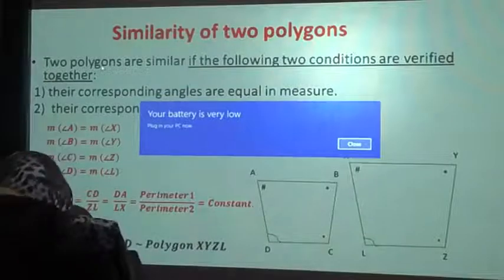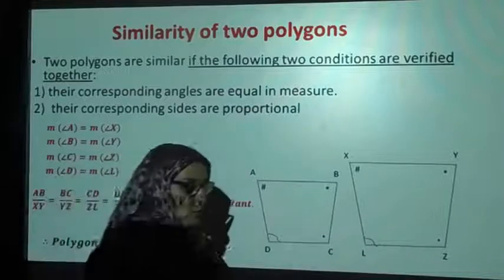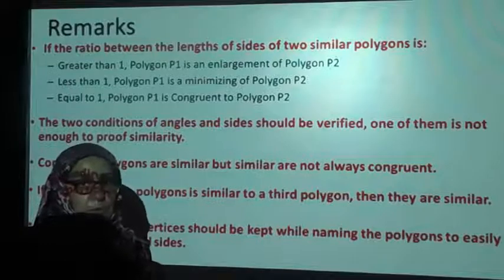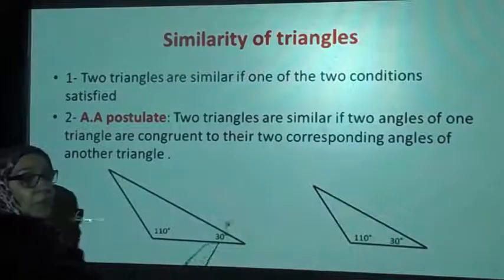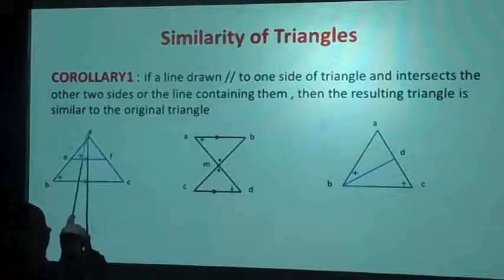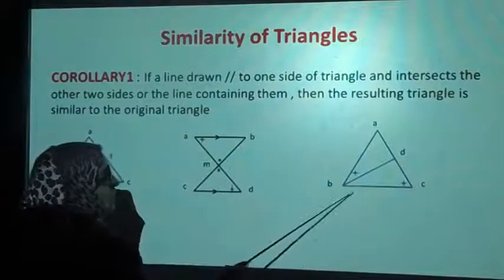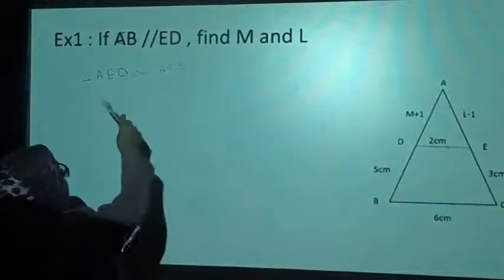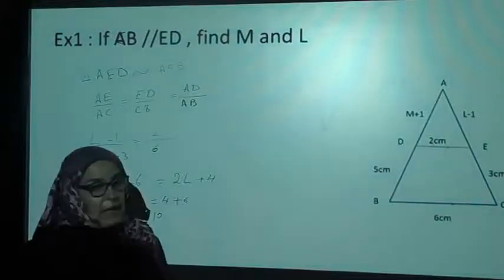HS1/FOR ALL-Lng /Math /Geo Similarity /part1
BMS2020 Sec1FOR aLL CLASSES-Lng Math/ Geo Similarity /part1 Res720x480 30fps Rate429kbps